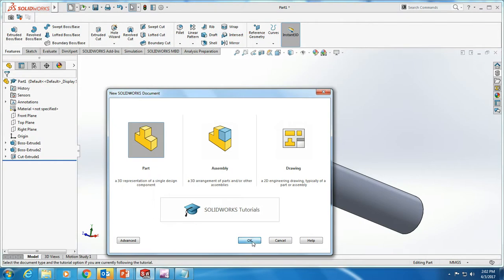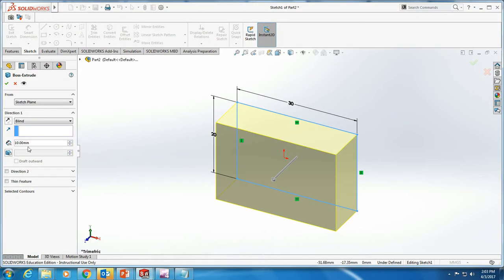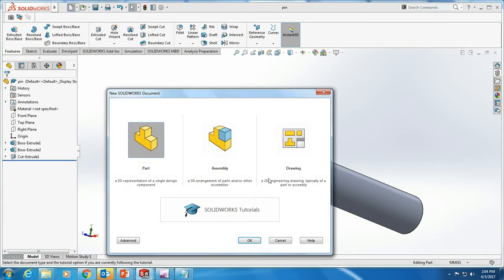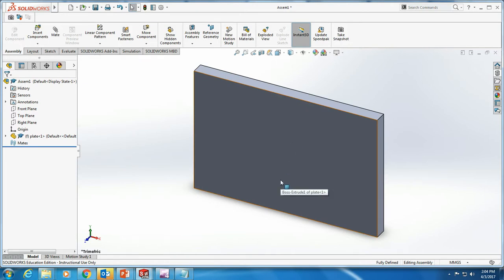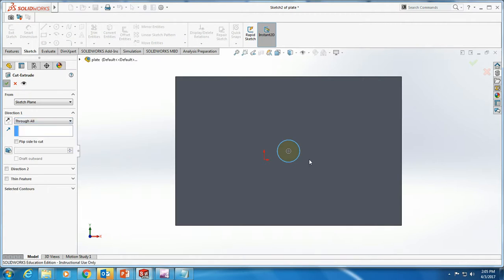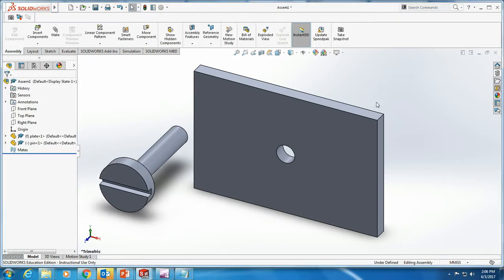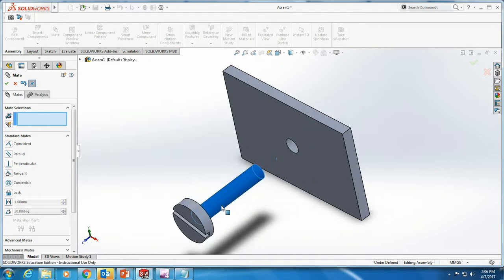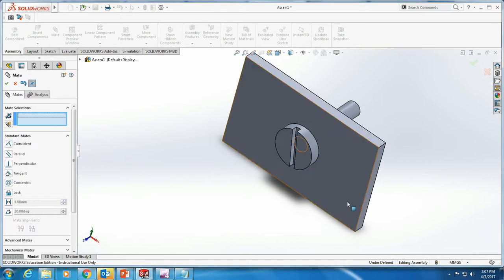Assembly of a slotted head pin (fastener) to a plate in SolidWorks.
Assembly of a pin (fastener) to a plate.
Steps:
1. Create a plate of 30x20x2 with a central hole having diameter of 3 mm.
3. Apply propper mate condition to fix the pin into the hole of the plate.